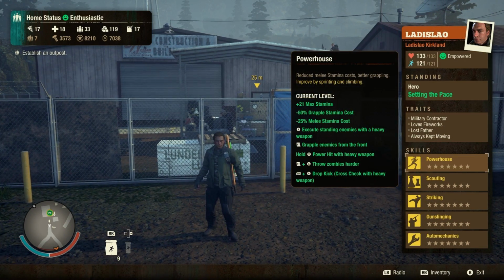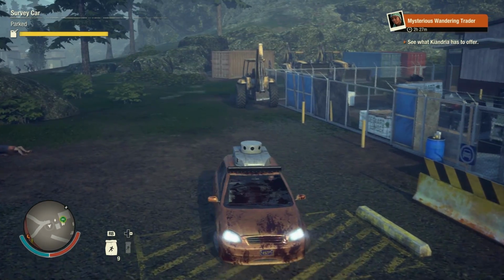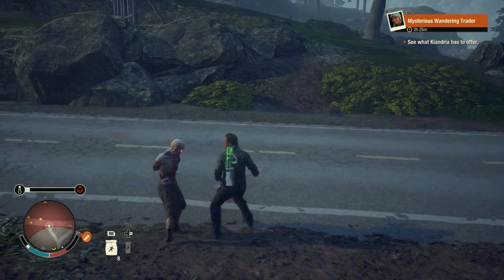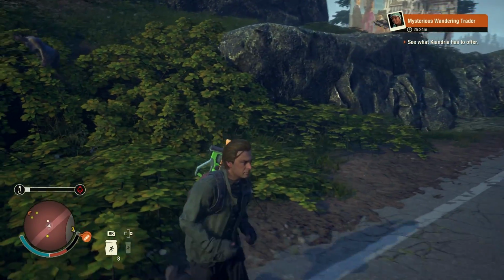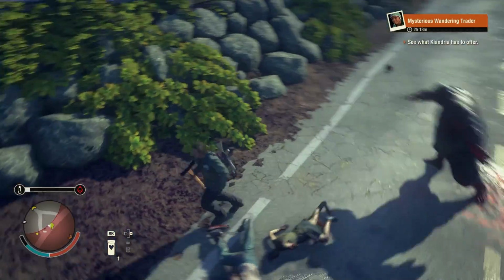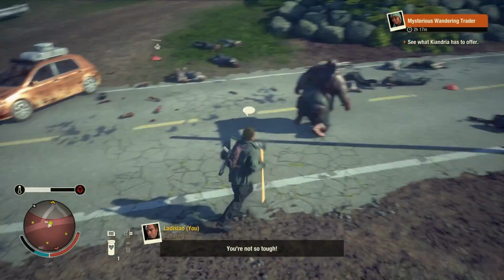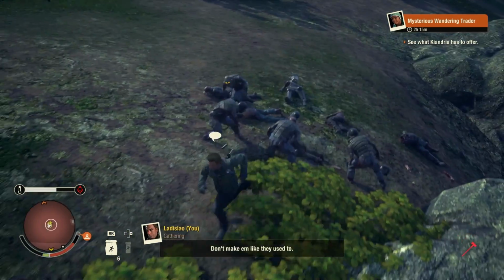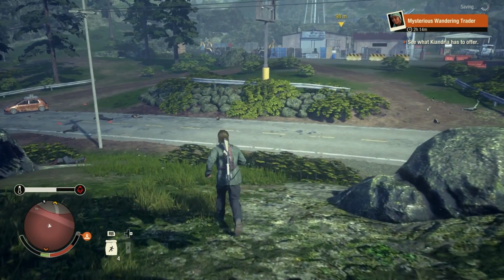HEAVY WEAPONS? How Good Are They? (Fox's FIRST Impressions of State of Decay 2 Heavy Weapons Skill!)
On March 13th, Undead Labs launched the JUGGERNAUT Edition for State of Decay 2 which added both a new map AND a brand new weapon skill: heavy weapons.

Originally hailing from State of Decay 1, they have finally made it into State of Decay 2 within the Juggernaut Edition patch.

Fox steps up to the plate and takes a huge swing to give his first impressions on this new weapon style without any practice before hand.